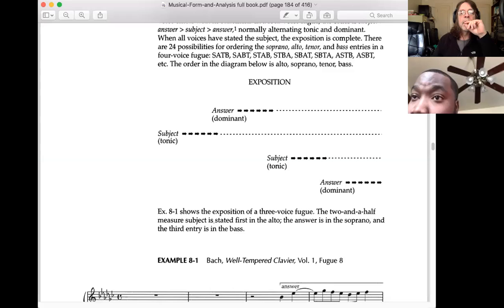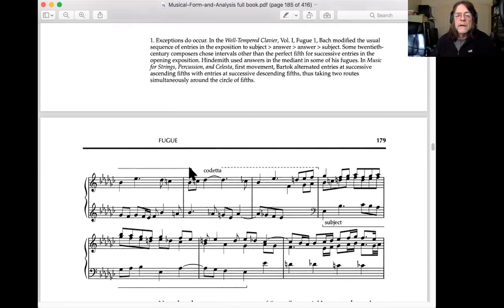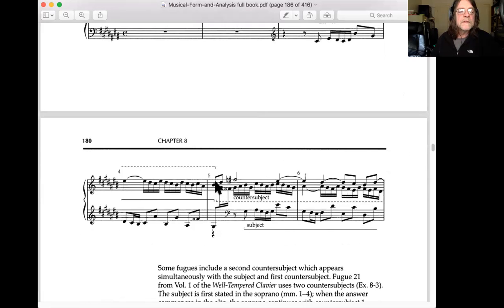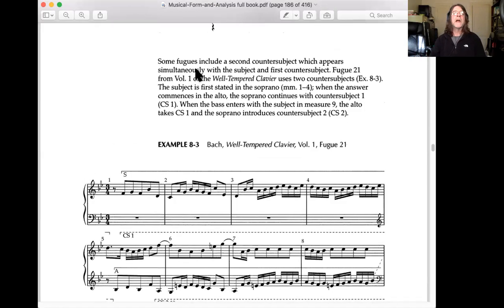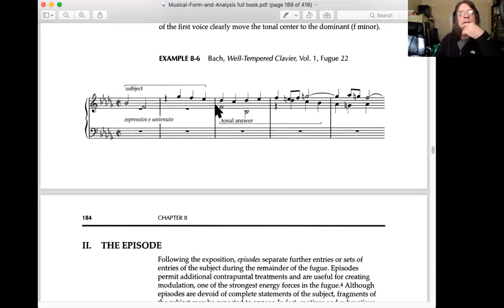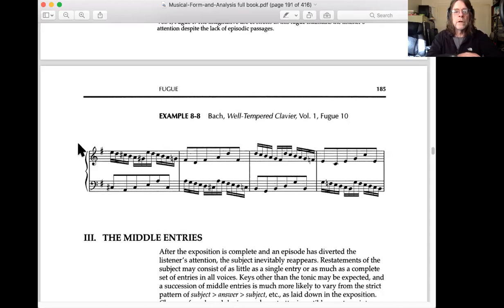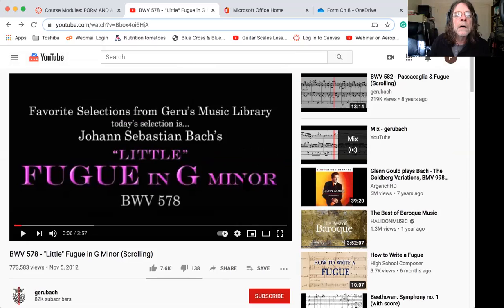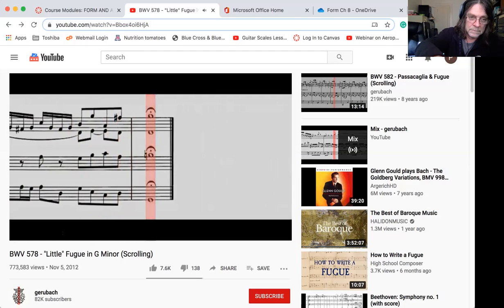Form Lecture 110320